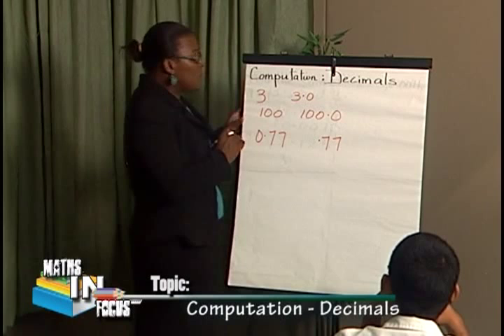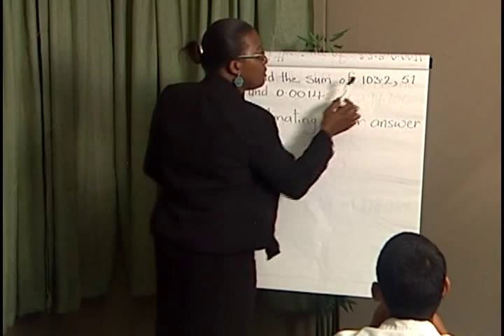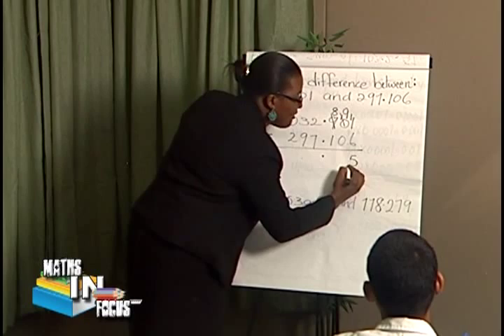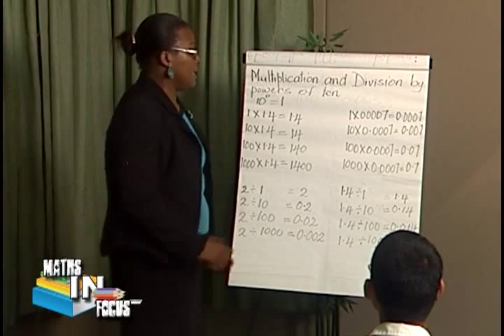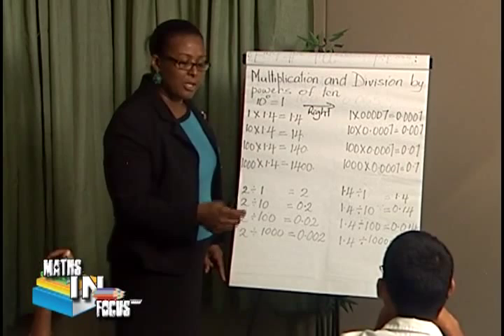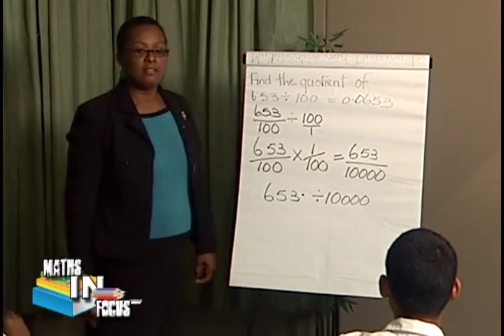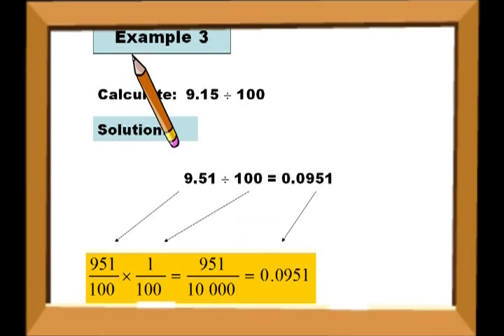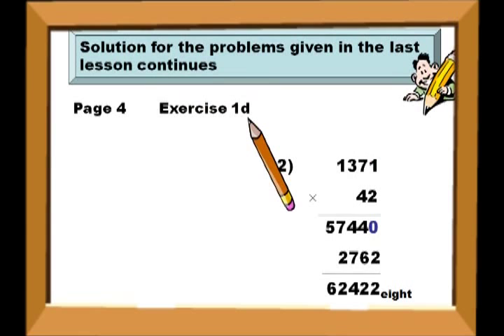Mathematics - Grade 9: Computation: Decimals